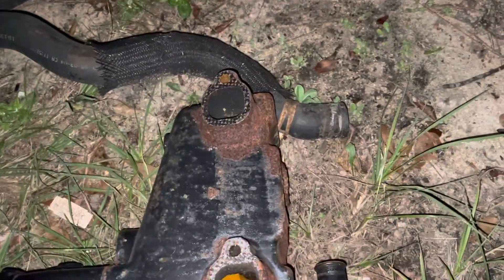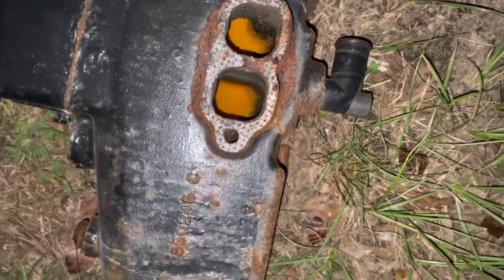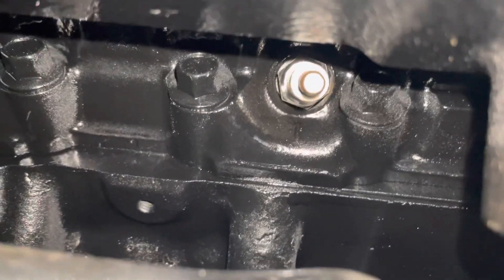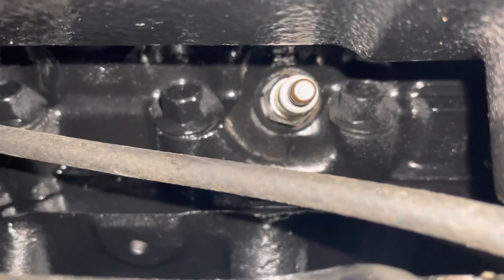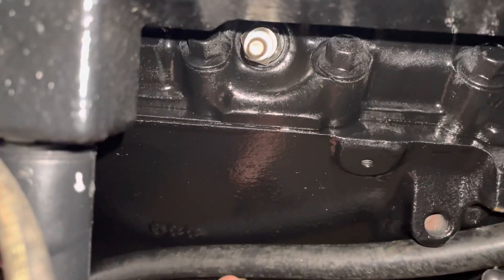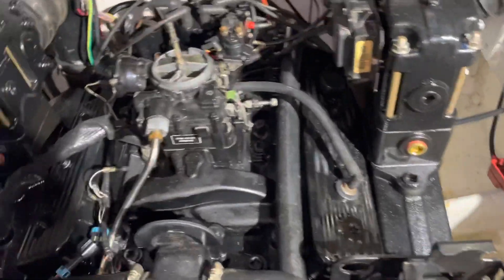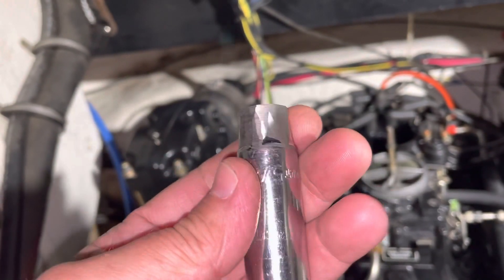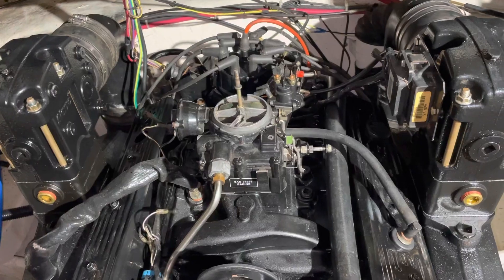Mercruiser 5.7 2(f) - One Day I’ll Learn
In this video I’m showing an old rusted Mercruiser V8 exhaust manifold. These were replaced with new Sierra manifolds on a customers boat. In the process of installing the spark plugs I found that the new manifolds aren’t quite the same and are causing the spark plugs to almost touch the new manifolds preventing putting a wrench on the plugs. The tight fit is causing my spark plug wrench to break the insulators when I tighten the plugs.

I think I read that a shorter spark plug will solve this problem but I don’t remember where I read this. So now I have to research where I saw this and buy new plugs to finish this engine.

EDIT: Further examination with my head damn near upside down inside the boat shows that the hexagonal part of the spark plug socket is hitting the manifold on the high points of the hexagon just enough to snap the spark plug insulators. This is why the socket fits but won’t turn without inference. Watch the video for the solution.

This is another one of those situations where I’ve wasted two days of productivity due to a bad process. When things go wrong like this the root cause is not the issue itself but what was wrong with the process that allowed the issue to waste so much time. In this case the root cause was my belief that installing the exhaust manifolds after the engine was in the boat was a time saver. It is absolutely not a time saver. I’ve now learned that you should install everything possible on the engine while it is out of the boat on an engine stand. Had I installed the manifolds on this engine while it was on the stand and then the plugs, I would have had easy access to see the problem and probably would have come up with a solution on the spot.

EDIT: After installing another boat engine, I now know why I leave off the exhaust manifolds. You need easy fast access to the front engine mount nuts to align the engine. Aligning an engine with the exhaust manifolds installed is damn near impossible so you now have my final word on exhaust manifolds.

There are two more root causes leading up to this show stopper. 1) I’m always rushed when trying to get an engine back in the boat and running due to weather, waning daylight, or promises to customer, and 2) I don’t trust my engine stands from Harbor Freight to hold up an engine with the heavy cast iron manifolds. Many root causes originate in psychological issues or unfounded beliefs in the mind of the builder. I’m learning to recognize my unfounded beliefs and not let them interfere with productivity. But some times it’s just not knowing all the facts, like which is faster, having easy access to spark plug holes or easy access to engine mounts. It takes experience or time studies to solve these type problems.

The lessons learned from this experience are to install everything possible on the engine while it’s on the stand with easy access and to stop saving $15-20 on cheap Harbor Freight engine stands and buy heavy duty engine stands capable of easily supporting a marine engine with its manifolds.